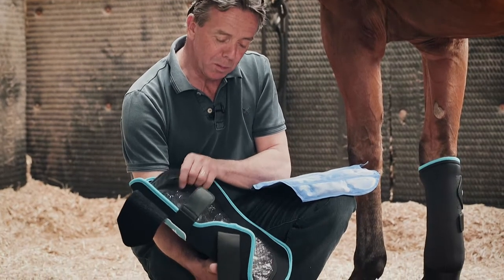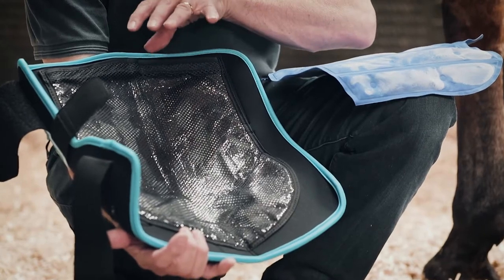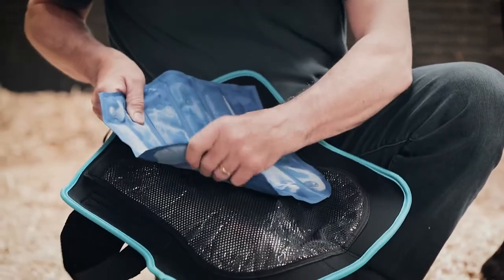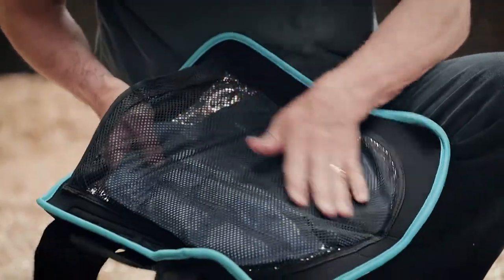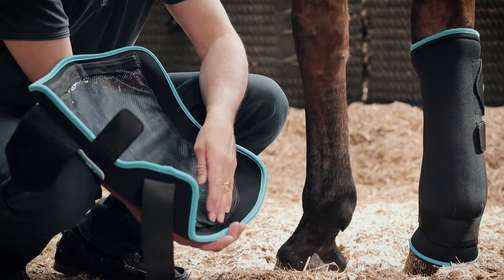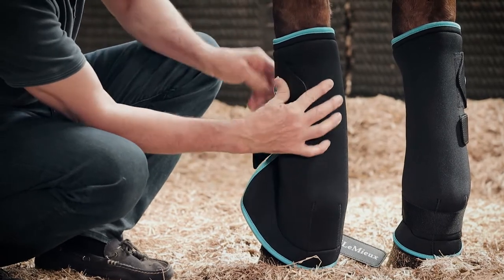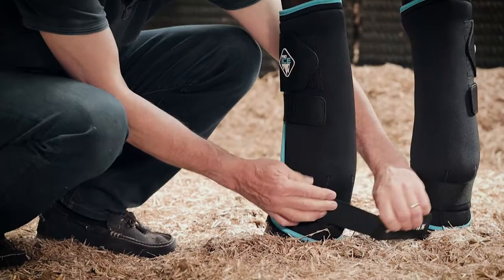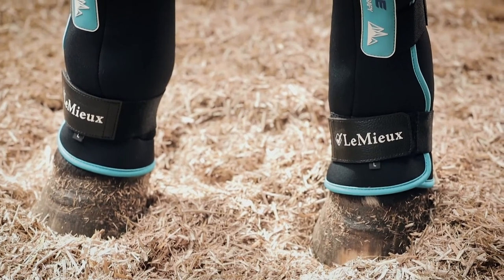ProIce Freeze Boots *JRS | LeMieux*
LeMieux ProIce Freeze Boots zijn ideaal om de benen van je paard te koelen na intensieve training of bij blessures. De unieke Hypo-Freeze Gel blijft zacht zodat hij netjes om het been aansluit.
De lining reflecteert de kou voor een optimaal effect terwijl de mesh tussenlaag voorkomt dat de huid bevriest.

De ProIce Freeze Boots zijn geschikt voor zowel de voor als de achterbenen en worden verkocht als paar.